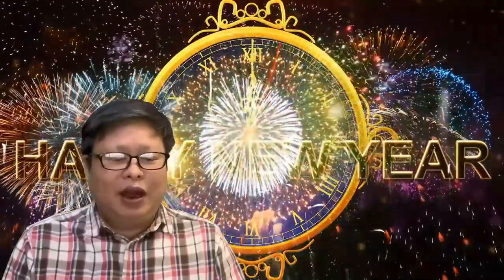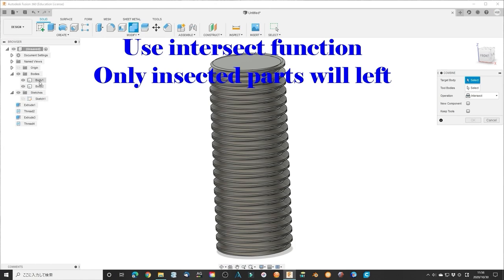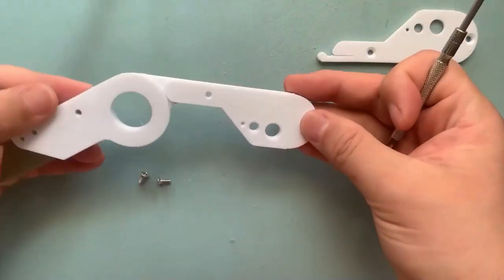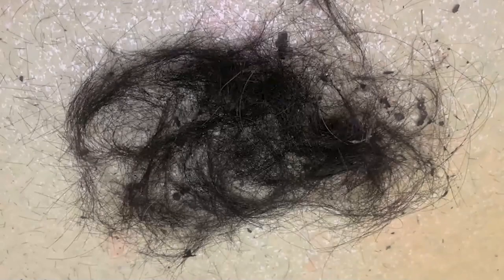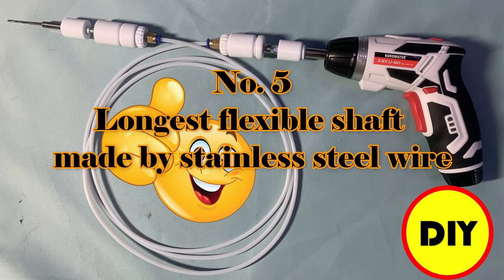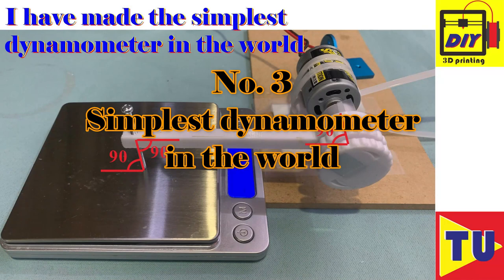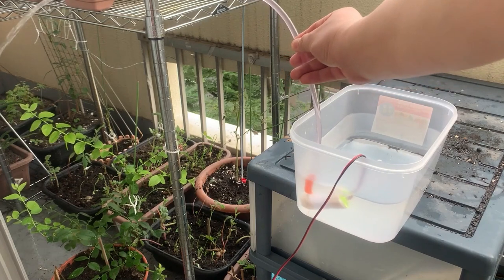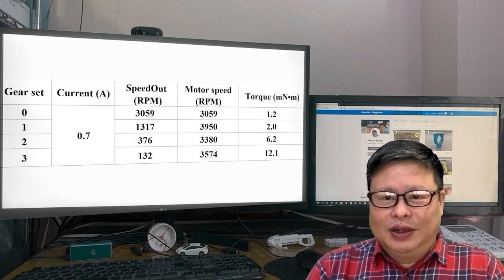My Top 10 3D project in 2020 (Unique idea and the new concept will blow your mind)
Content
0:00     Introduction
1:04     No. 10 Magic bolts
2:45     No. 9 Multi-functional cutting tool
2:53     Upgrade version of multi-function cutting tool
3:48     No. 8 Universal fat ballpoint pen
4:30     No. 7 Hair trimmer, comb, and hair cutter
5:56     No. 6 Manual clutch transmission gearbox
7:09     No. 5 Longest flexible shaft made by stainless steel wire
7:59     No. 4 DIY complete homemade AA battery case, expandable, failsafe
9:13     No. 3  Simplest dynamometer in the world
10:21    No. 2  How to make 100% waterproof water pump
11:15    No. 1  Cable tie unlock

2020 has finished. It’s hard but we finally go through it. In 2020, I have started making 3D design and upload videos on Youtube. I have learned a lot from others and make my original designs. I designed models not just only simply copy former artworks. Most of them have my original unique idea inside. Some of them may blow your mind since I have never seen others do the same work before
All models can be downloaded from Thingiverse for free under my name. Now it is about 60 unique items included. All the detailed explain videos are cataloged in my channel. I will summarize my Top 10 design in 2020 and make the next move in 2021.

STL file download from Thingiverse